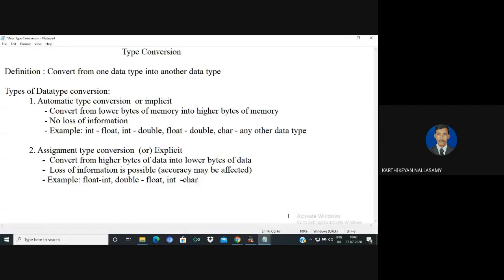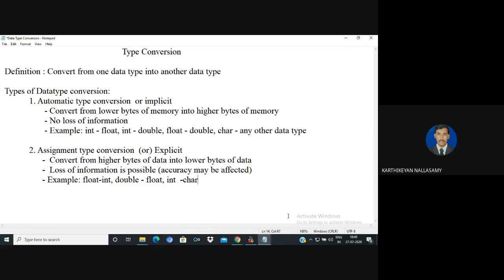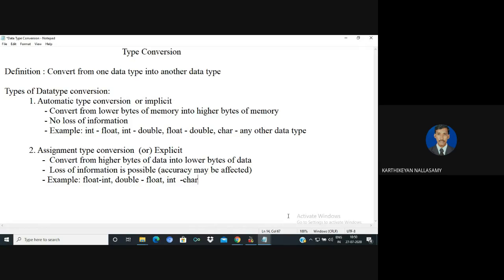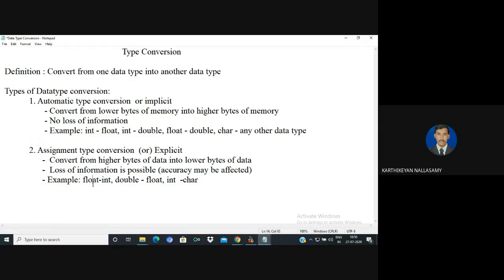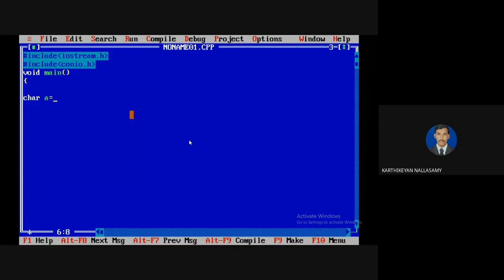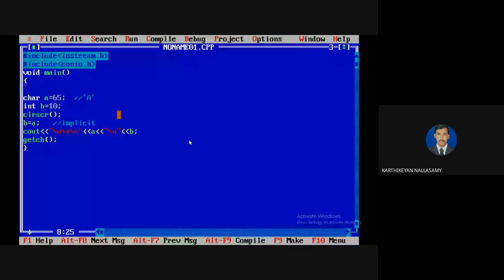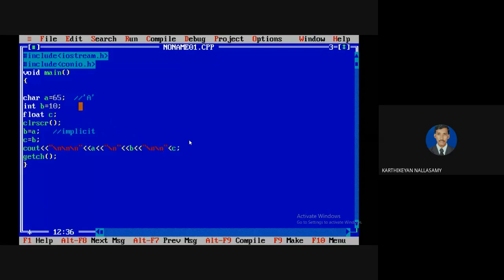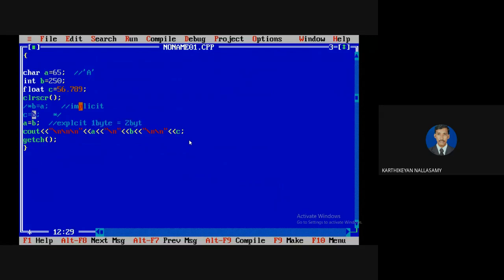Type Conversion in Tamil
This video explain the concept of datatype conversion in C++.